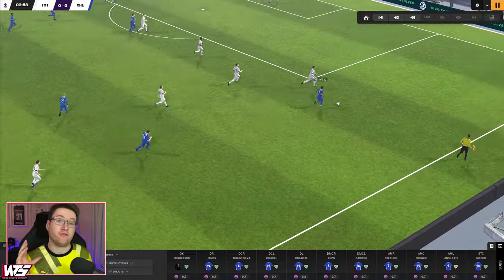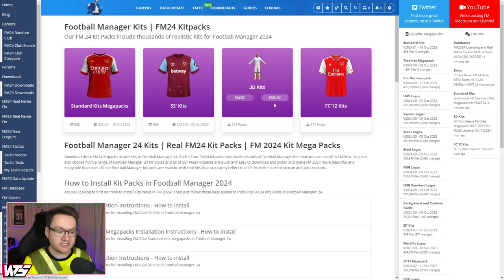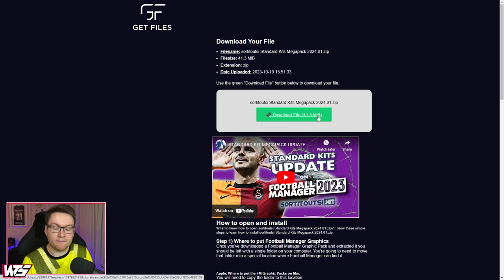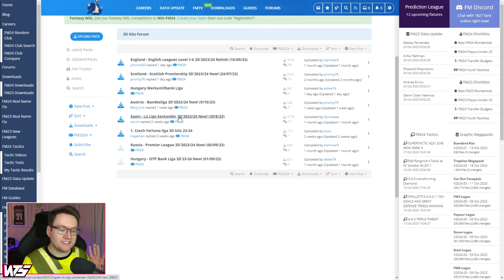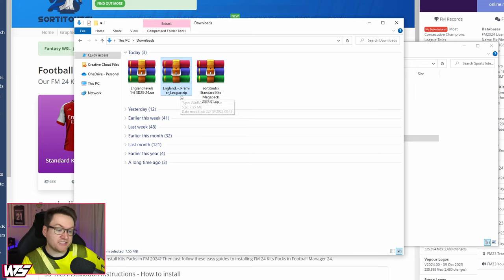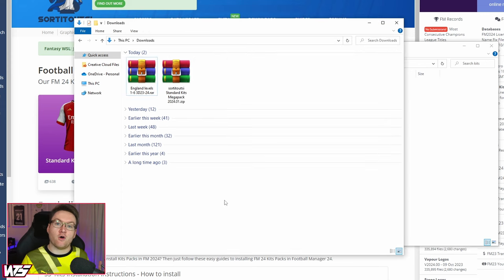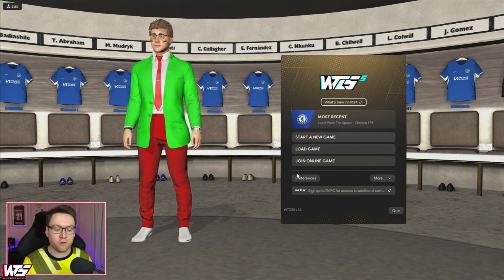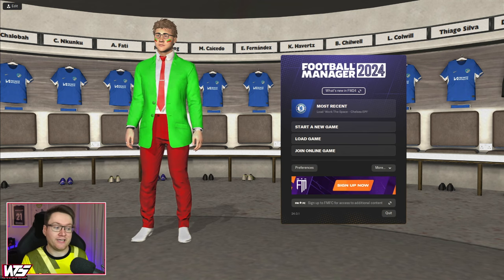FM24 2D/3D Kit Pack Install Guide | How to get real kits into Football Manager 2024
How to install a logo pack

2) Copy the downloaded rar/zip file to your FM24 graphics folder, optionally make a kits folder in the graphics folder too. (create the folder if it doesn't exist)

For Windows users, move to:
C:\Users\USERNAME\Documents\Sports Interactive\Football Manager 2024\graphics

For Mac users there are 2 possible locations, move to:
Macintosh HD\users\USERNAME\Documents\PUBLIC\Sports Interactive\Football Manager 2024\graphics.
OR
Macintosh HD\users\USERNAME\Documents\Sports Interactive\Football Manager 2024\graphics

3) Extract the contents of the downloaded file to the graphics folder with WinRAR. This should leave you with a new folder in your graphics folder containing your kit packs

4) Launch Football Manager 2024, navigate to your preferences and clear cache/reload skin.

If you cannot see a reload skin button,  go onto preferences, advanced, the drop-down box onto interface,  and make sure under the skin section  “reload skin when confirming changes in Preferences” is on.

💻 My gaming and videos are powered by Cyberpower PC check them out

2D/3D Kit Pack Install Guide Football Manager 2024 | How to get real kits into FM24
2D/3D Kit Pack Install Guide Football Manager 2024 | How to get real kits into FM24
2D/3D Kit Pack Install Guide Football Manager 2024 | How to get real kits into FM24